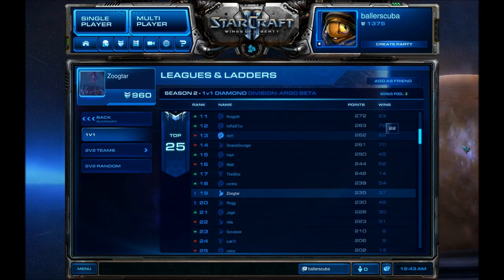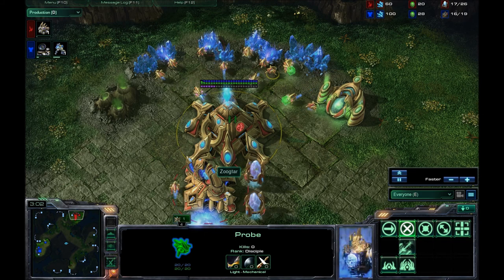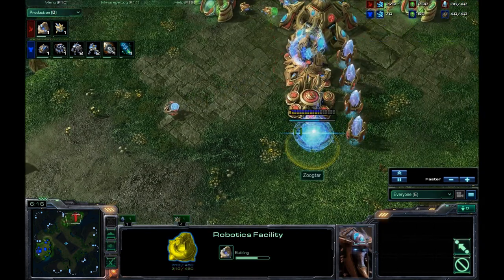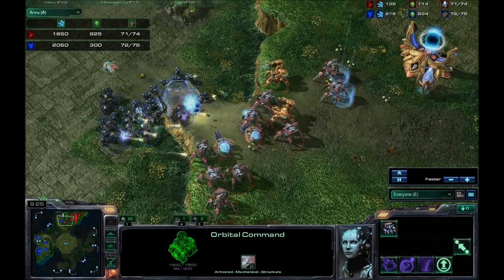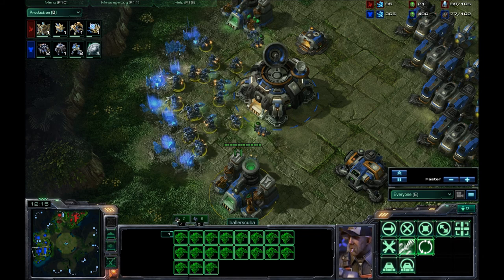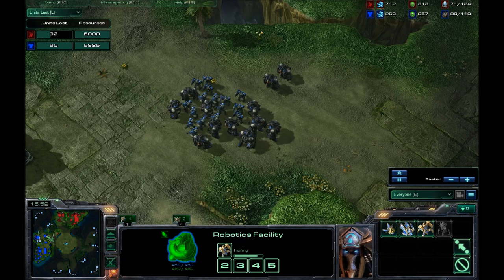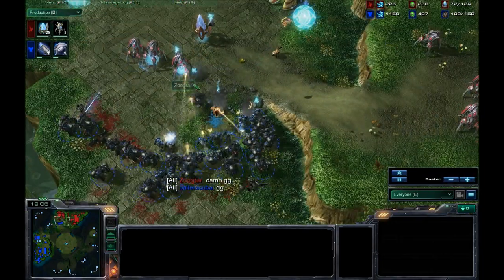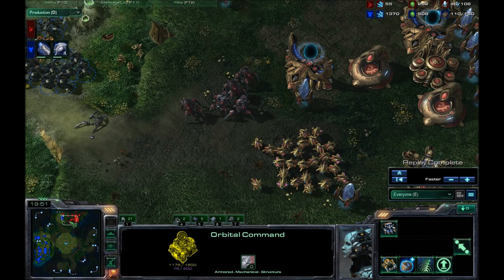Starcraft 2 Commentary #169 (T)ballerscuba vs. (P)Zoogtar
My match against the Protoss player Zoogtar on The Shattered Temple.